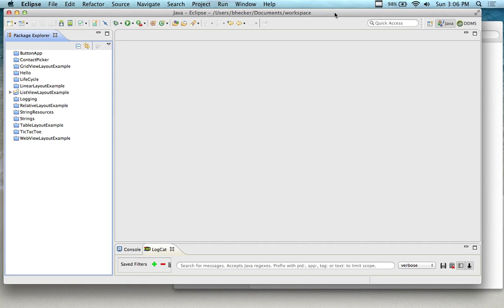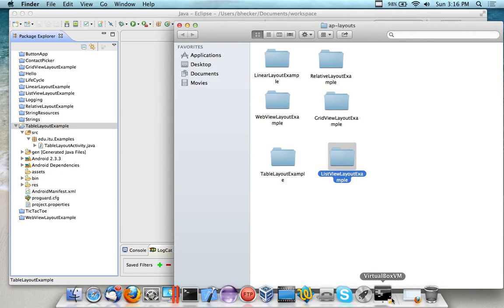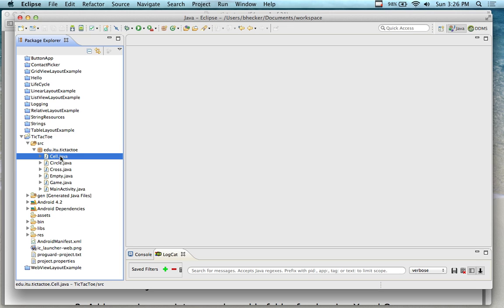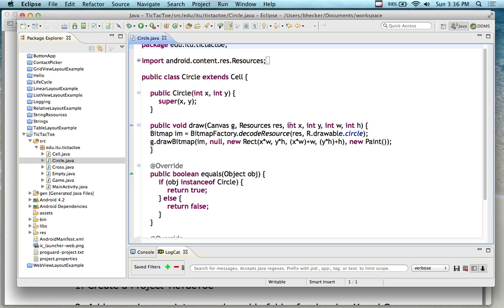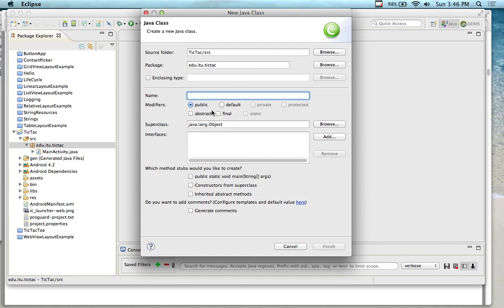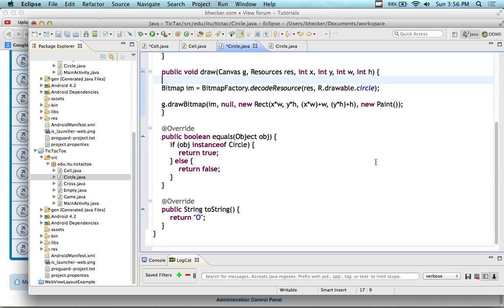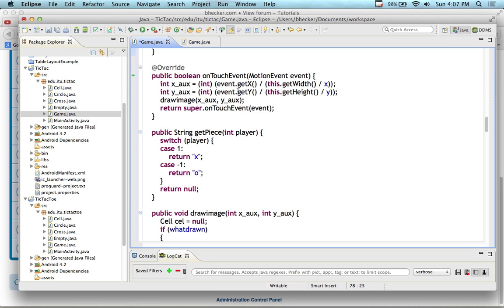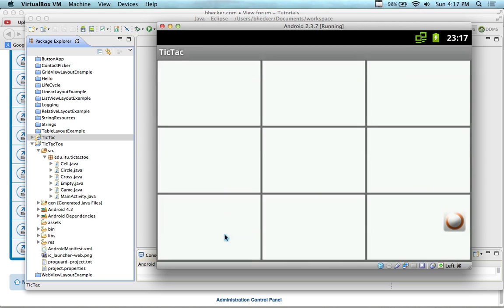Android Application Development - Lecture 12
This lecture covers a tutorial on creating a Tic-Tac-Toe game. The game is created using the graphic packages and not the Layout xml interface.